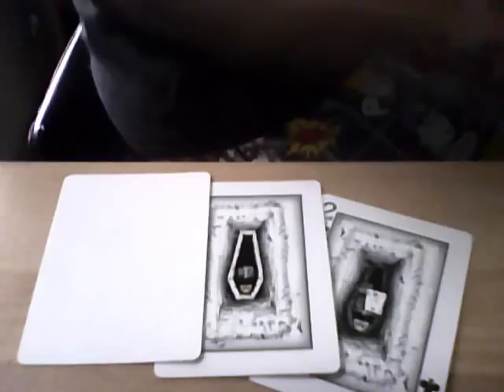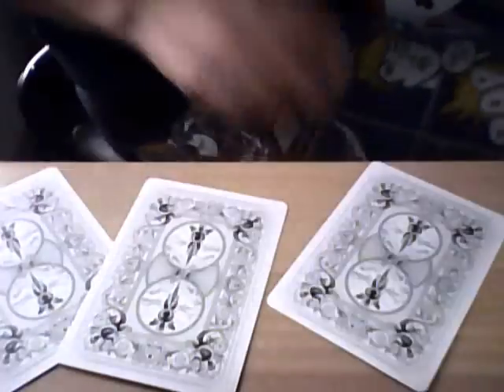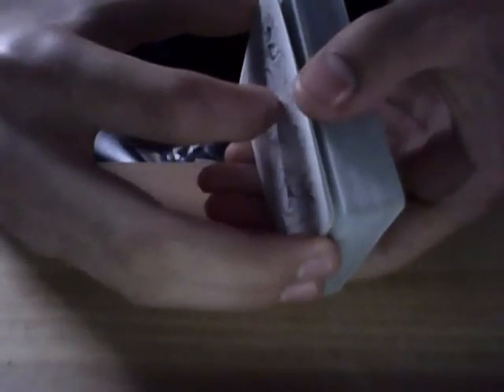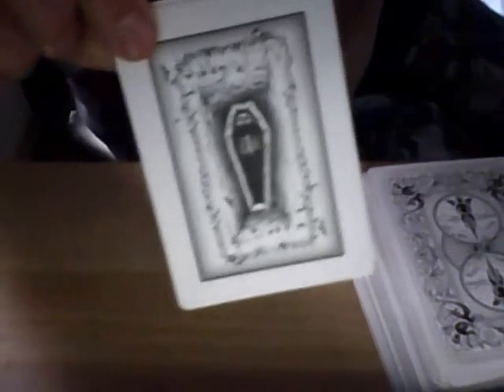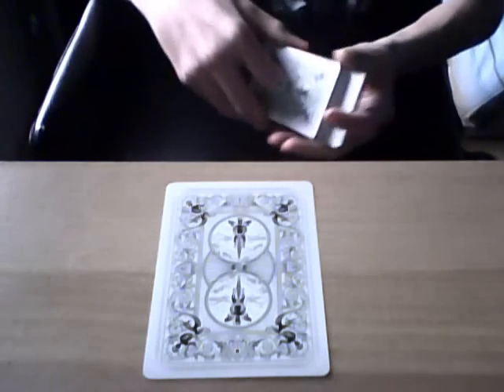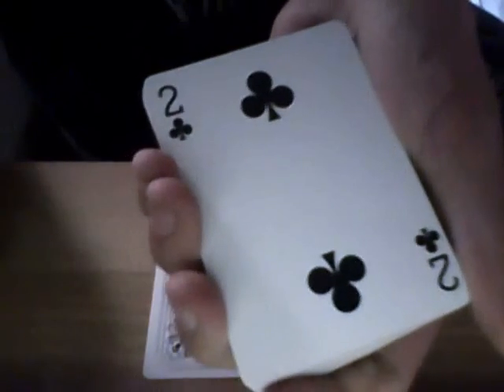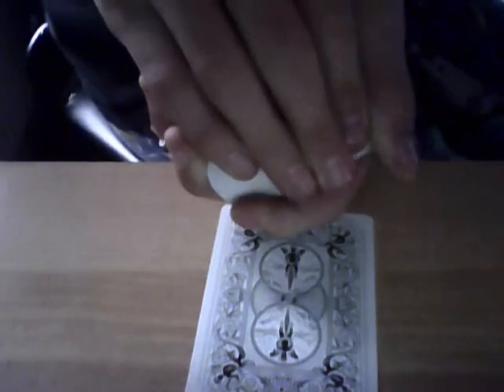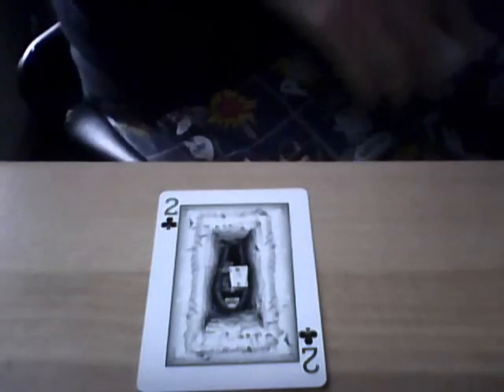Trick Tutorials-Ghost Gaff Deck : Coffin Card